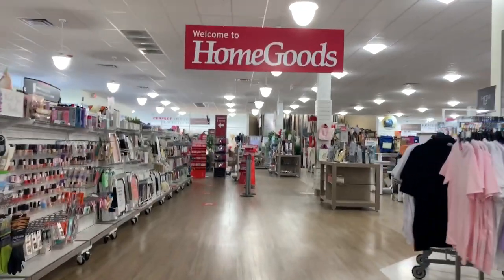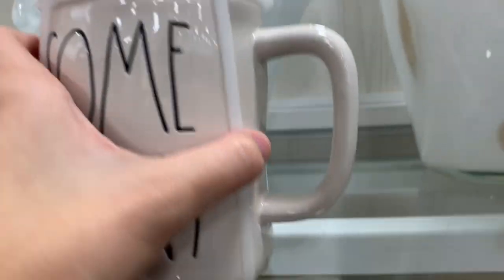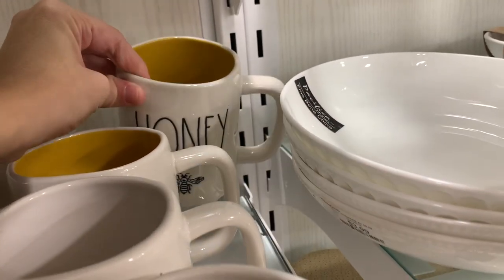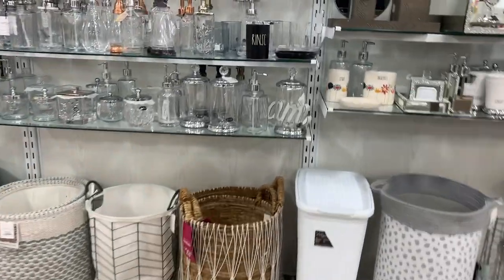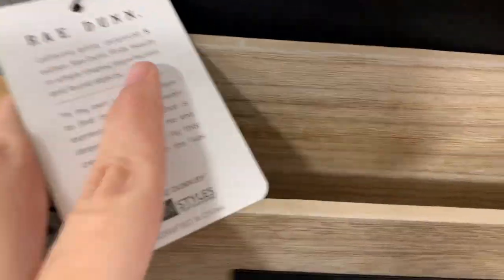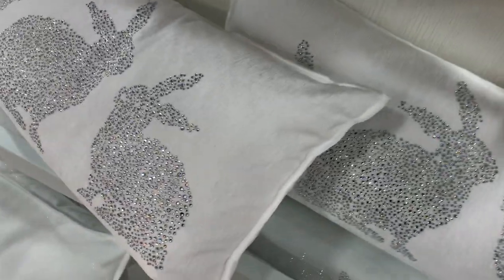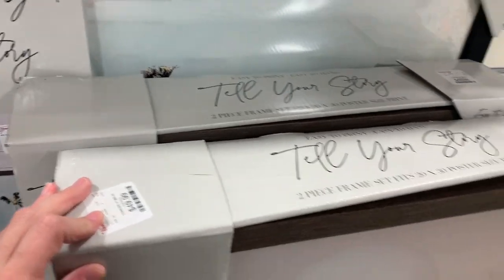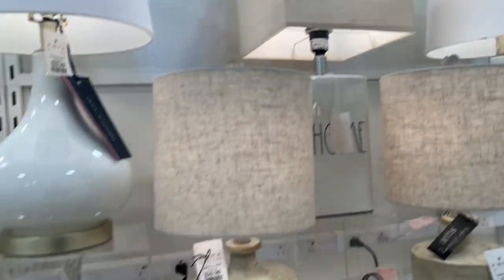Shop with me at HomeGoods! | Rae Dunn | Valentine’s Day 2021 | Easter 2021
Hi Guys!

In today’s video I shop at Homegoods, looking for what’s new! Fully stocked  shelves with Rae Dunn! I also browse other sections in the store.